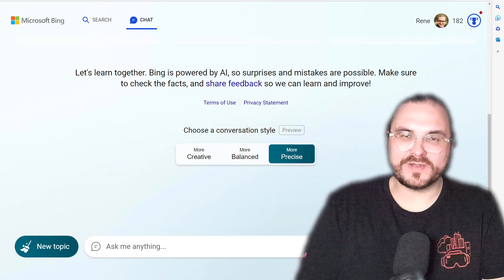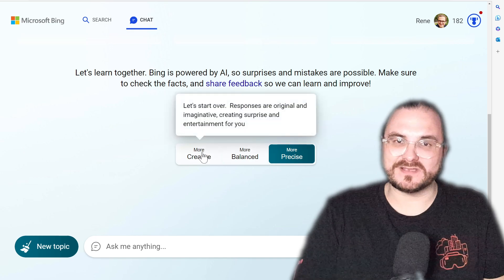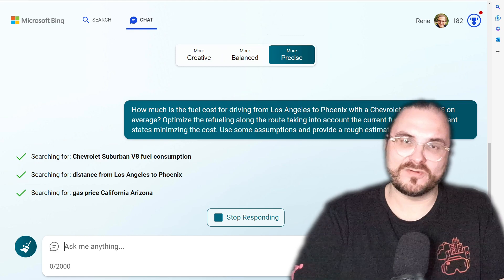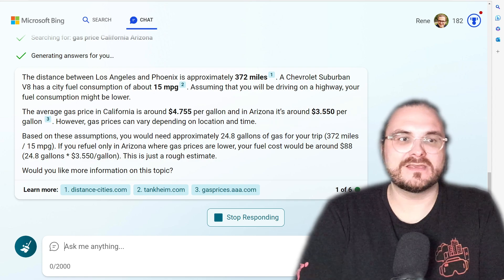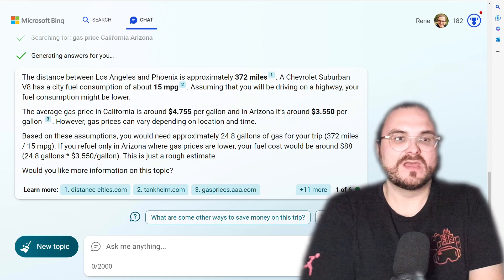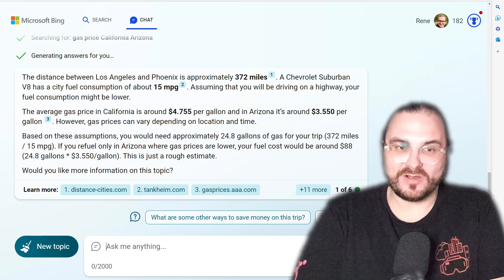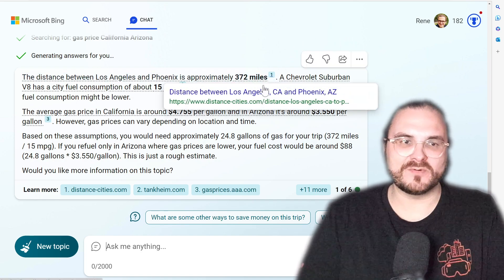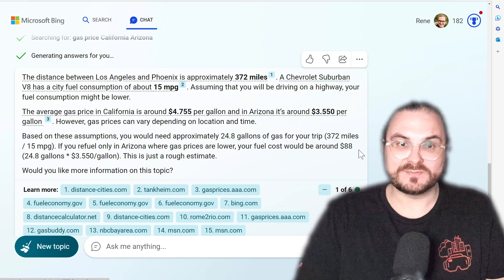BingChat is better than ChatGPT. Here's why.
We will show Bing’s new Chat, which is based on OpenAI's GPT-4, the successor to GPT-3 and ChatGPT (GPT-3.5). We demonstrate how it takes recent data with current information into account while providing sources to calculate fuel costs for a road trip with varying prices along the way.